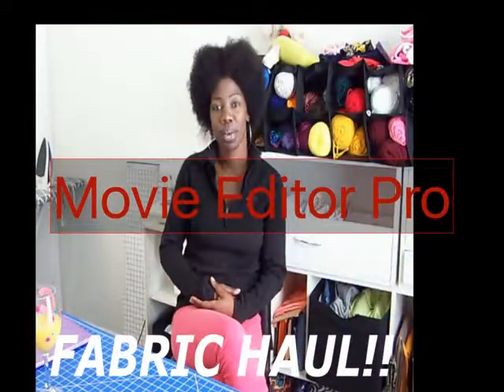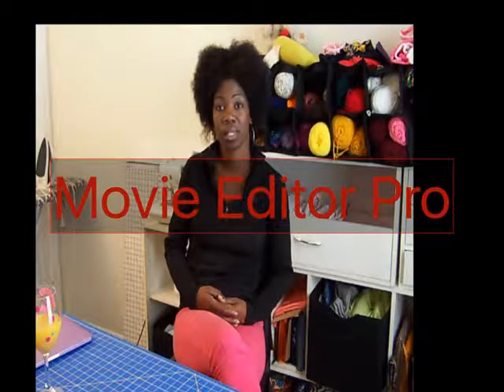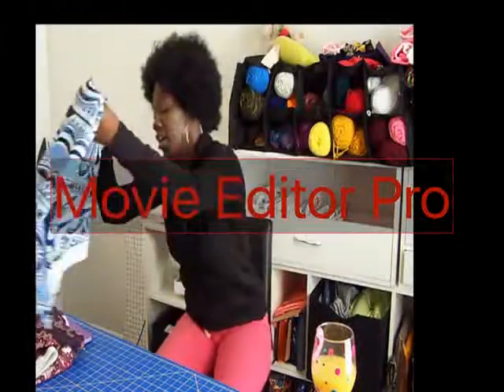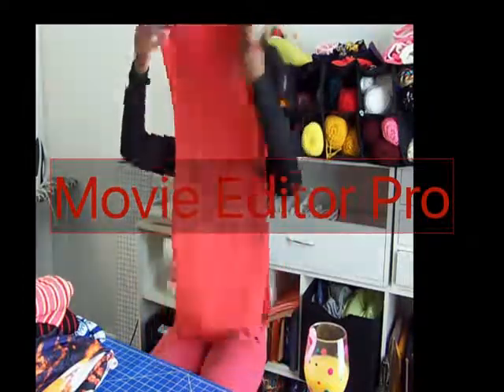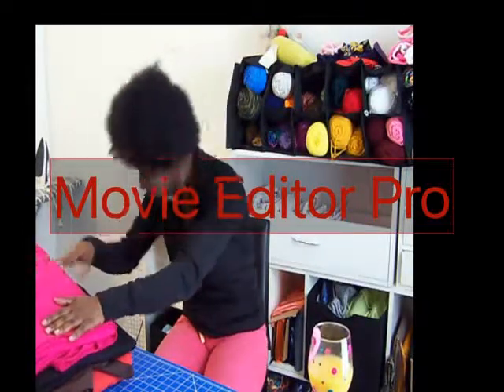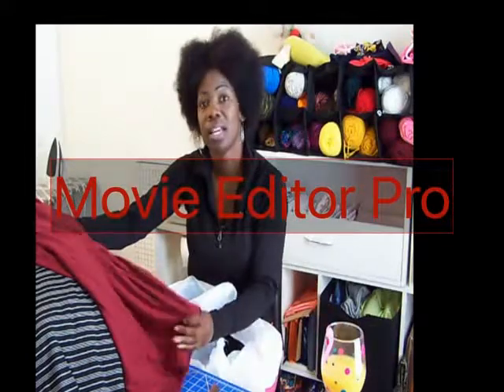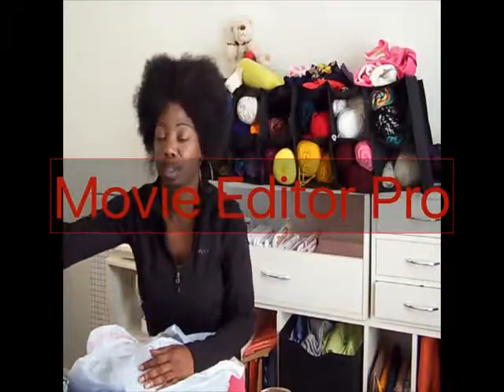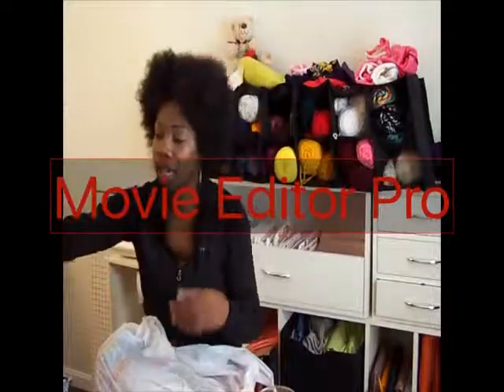Sew Easy with Shelby n Gabbie!!! Fabric Haul!!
Welcome to Sew Easy with Shelby n Gabbie.  I want to bring easy and affordable designs you can do from home! Make sure to check out the Facebook page and like us, share pictures and send in your Viewers choice.